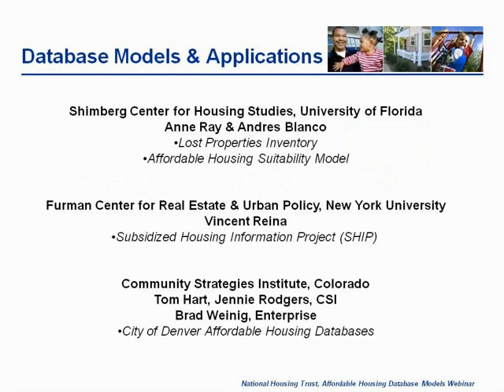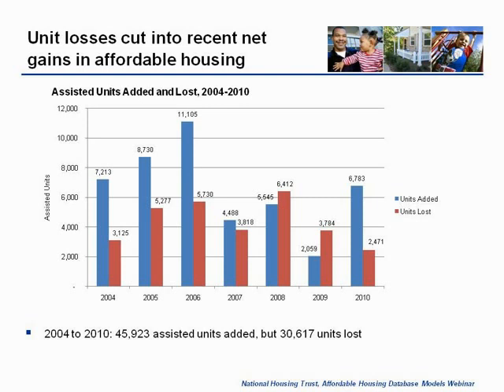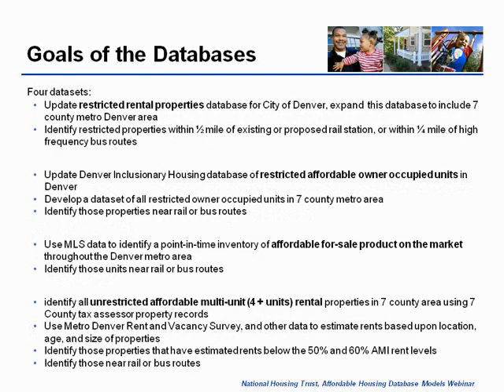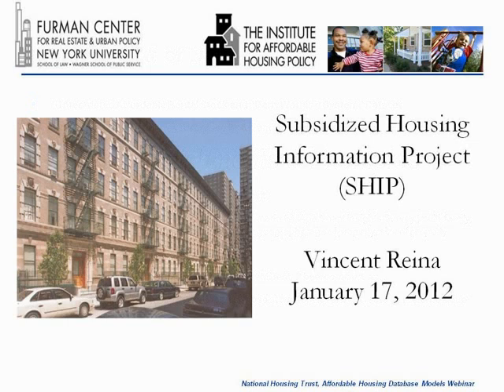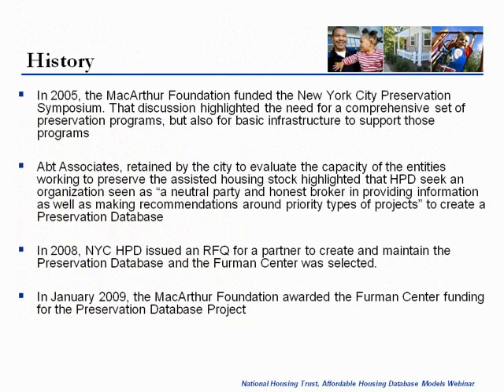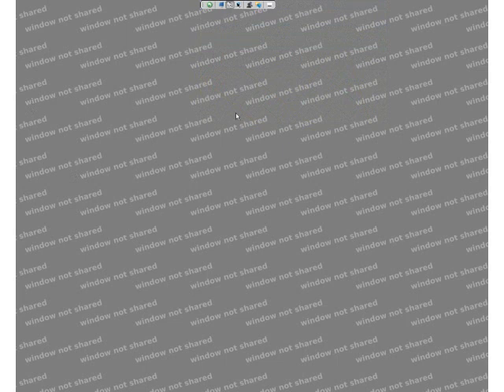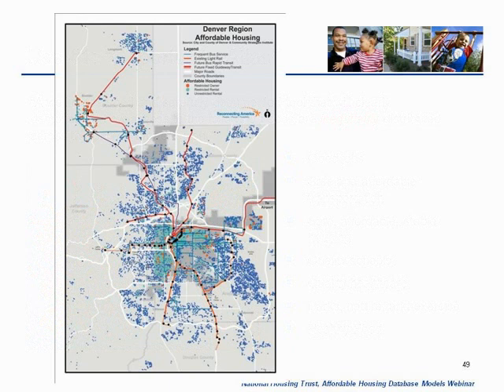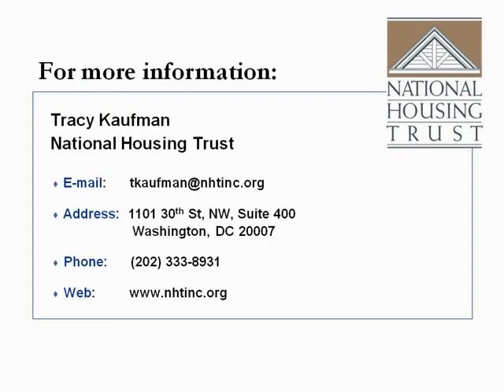Affordable Housing Database Models and Their Applications.mp4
This webinar delves into at least three affordable housing database models, how they were
developed, what has been accomplished and how they are being used to preserve affordable housing. The webinar will include a discussion on how these models might be adapted to other state and/or communities.

Three approaches are discussed: NYU's Furman Center's Subsidized Housing Information Project (SHIP); Shimberg Center's Assisted Housing Database and their Lost Properties Inventory and; Community Strategies Institute's recently completed work for Denver, CO documenting and mapping the restricted and non restricted affordable housing inventory near transit.